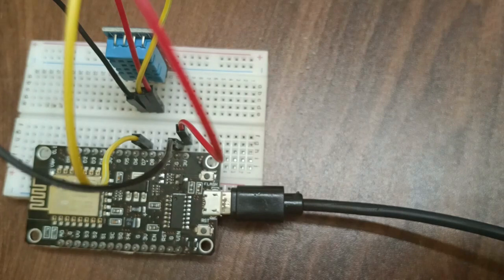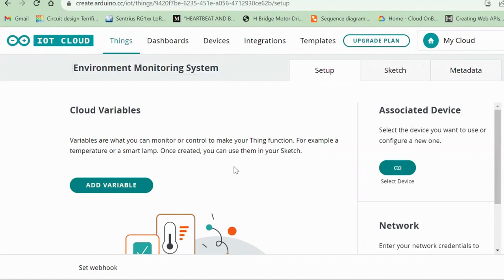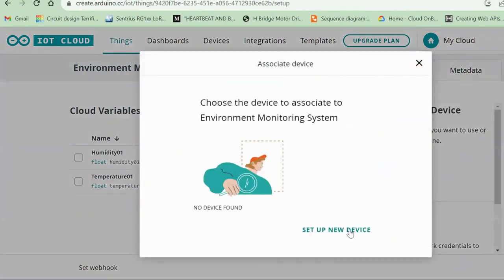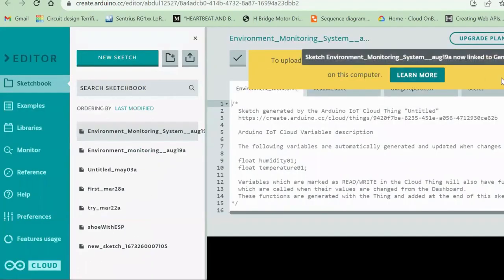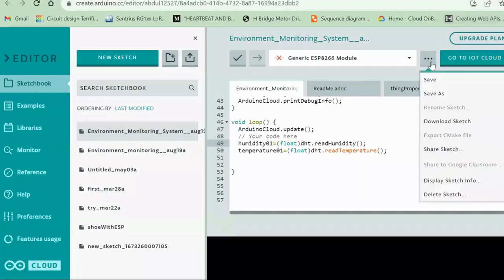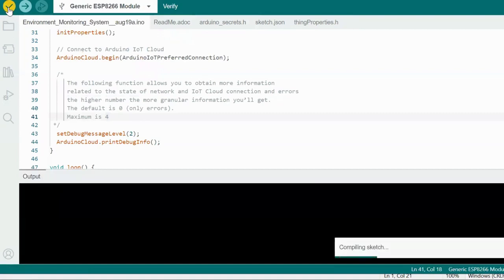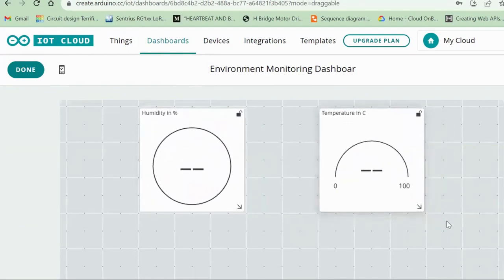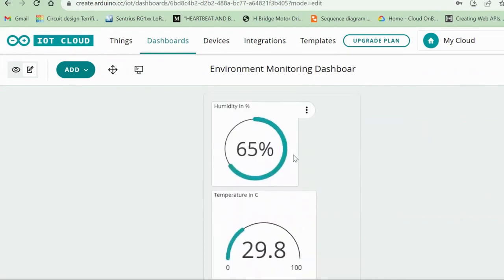Making Environment Monitoring System with Arduino Cloud and ESP8266 - IoT Beginner to Expert